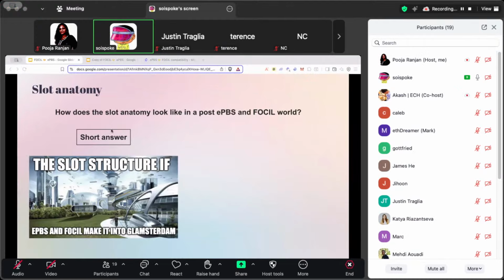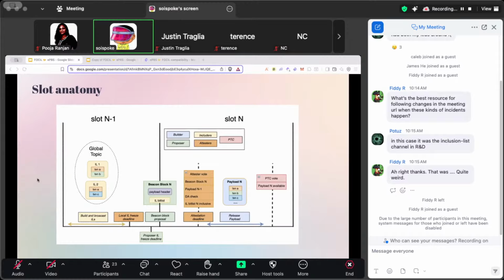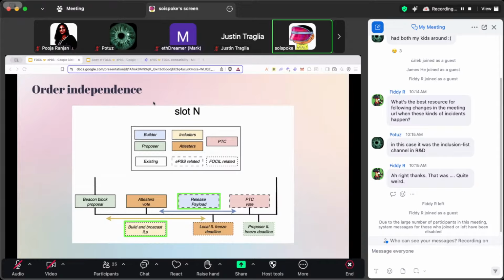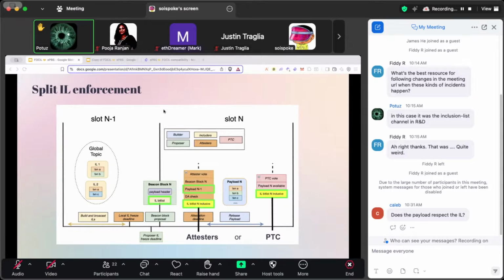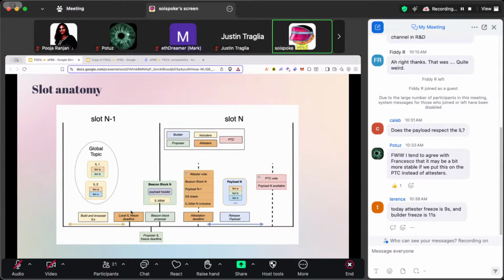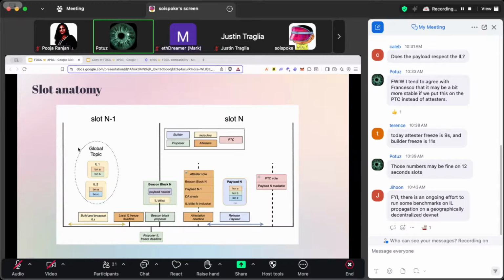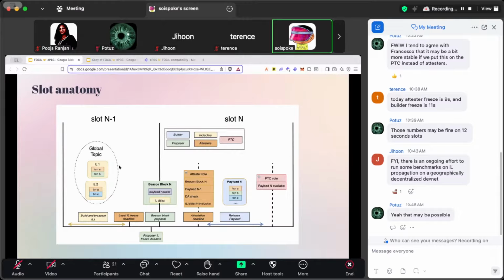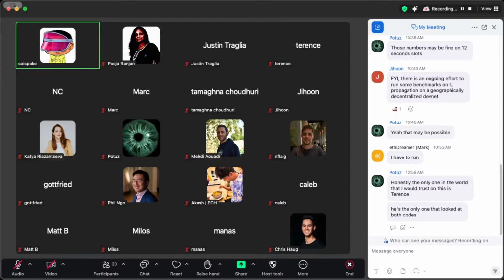FOCIL Breakout #16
Recurring meeting: FOCIL Breakout #160